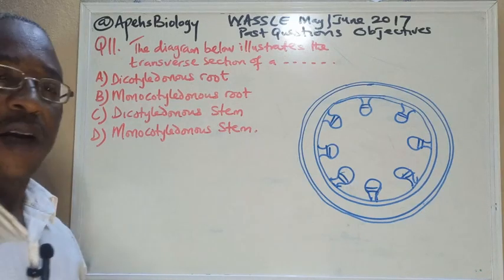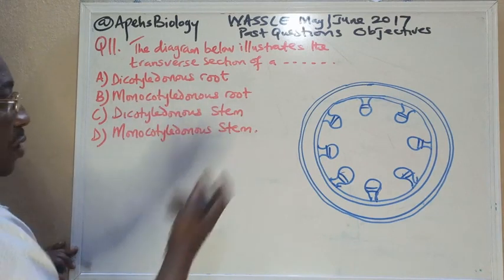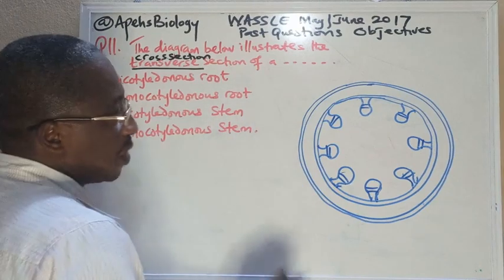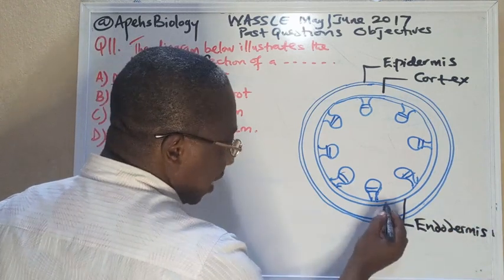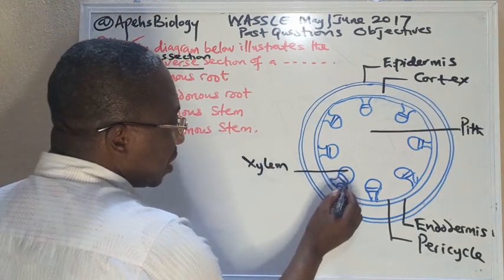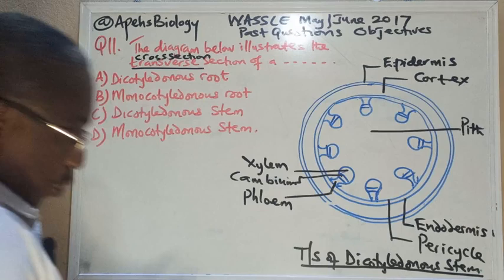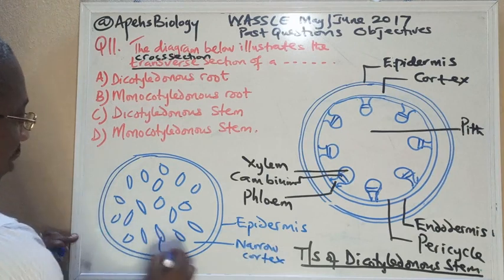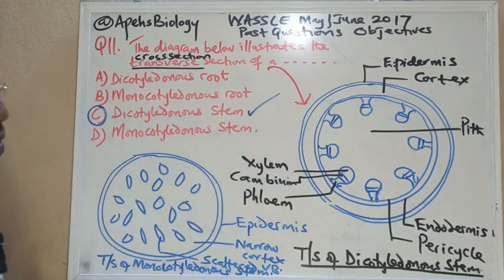Past WASSCE 2017 Question 11 answered and explained.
@ApehsBiology Past WASSCE 2017 Question answered and explained with simplicity